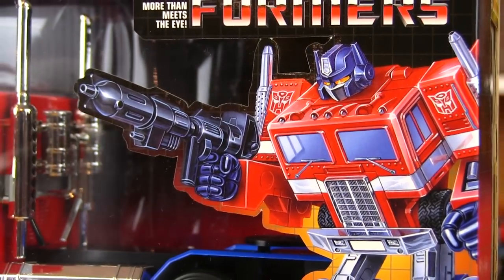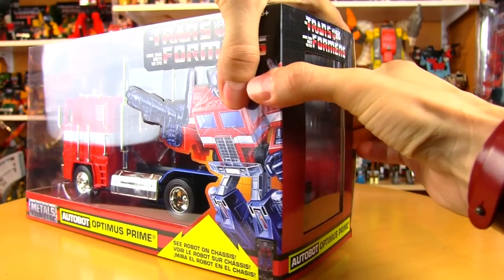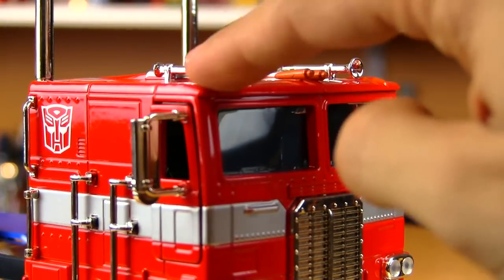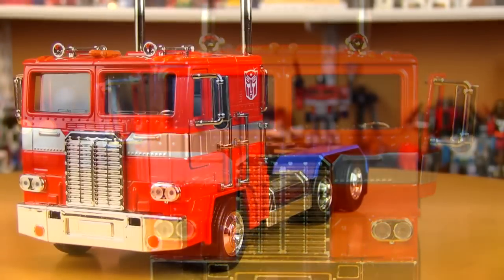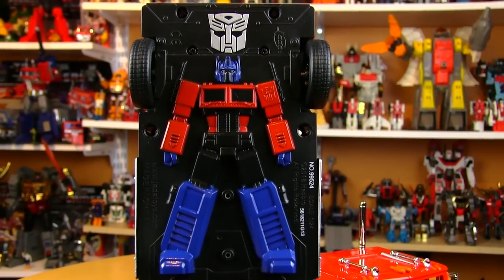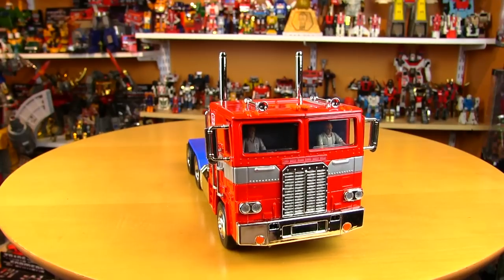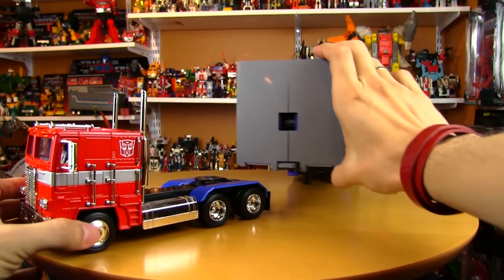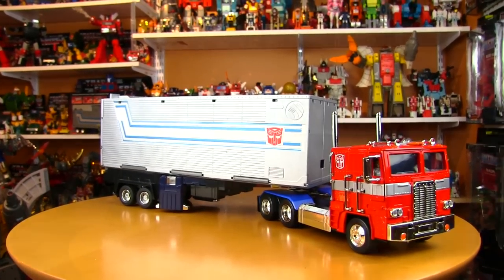Transformers Jada 1/24 Scale Die Cast Optimus Prime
Jada rolls out the definitive Optimus Prime G1 truck mode with gorgeous chrome and glorious die cast!